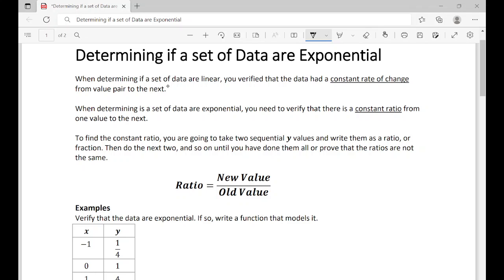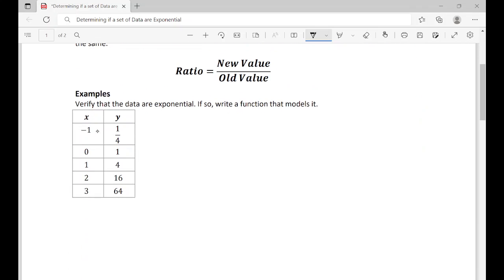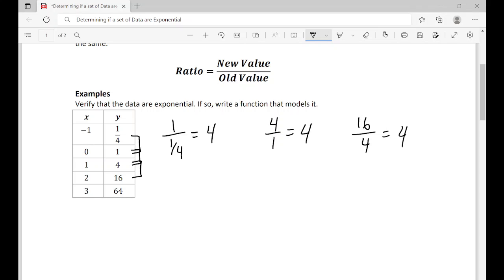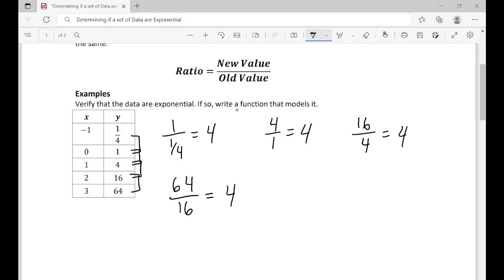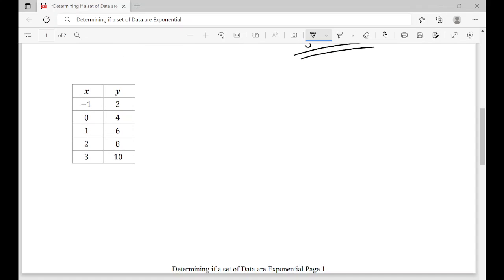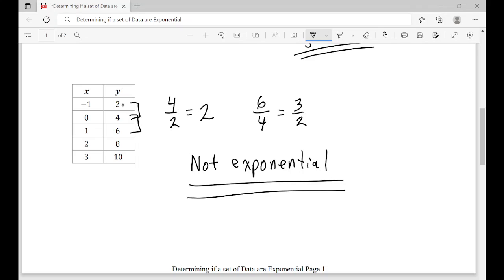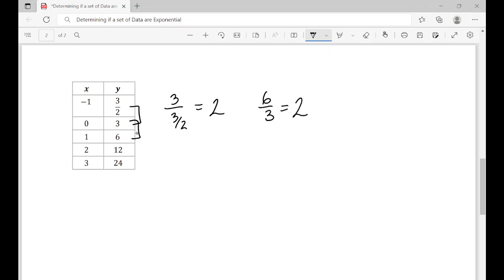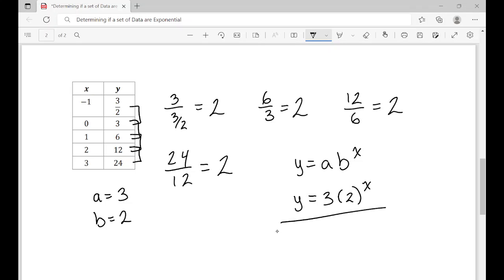Determining if a set of Data are Exponential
A few examples showing how to determine if a set of data are exponential. If it is, then what the equation will look like.